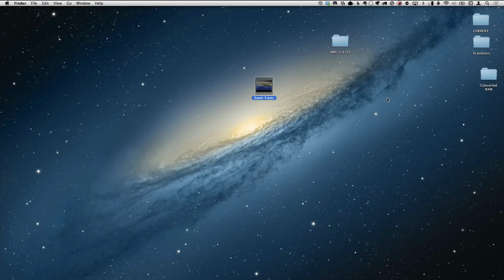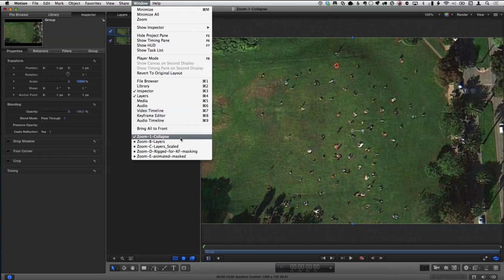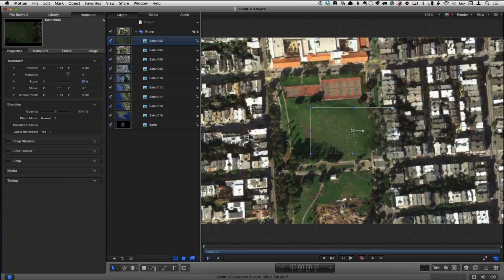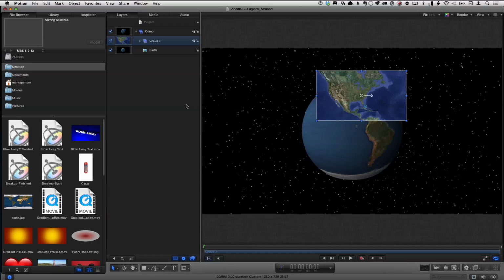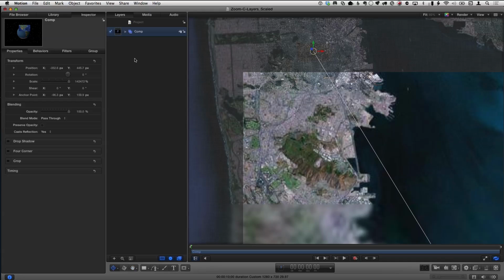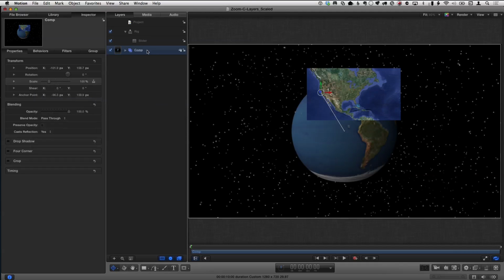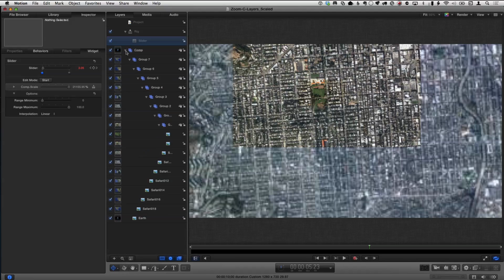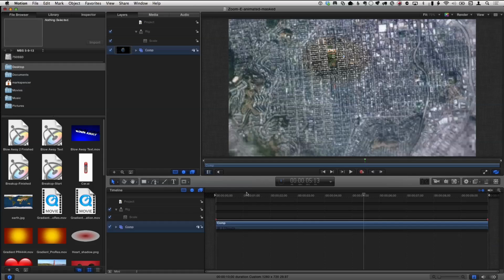MacBreak Studio: Episode 216 - Cosmic Zoom in Motion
This week on MacBreak Studio, Mark Spencer shows Steve Martin how to use Motion to create the always-popular "zoom into the Earth" effect.